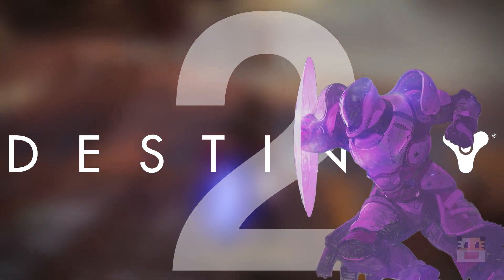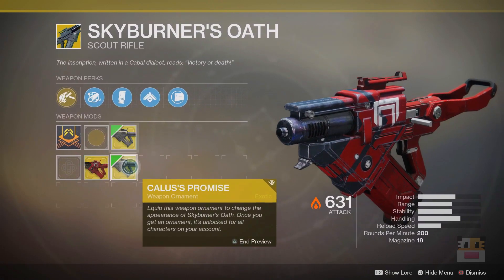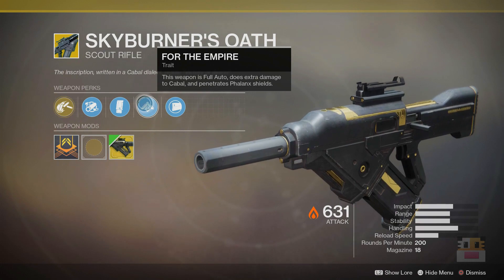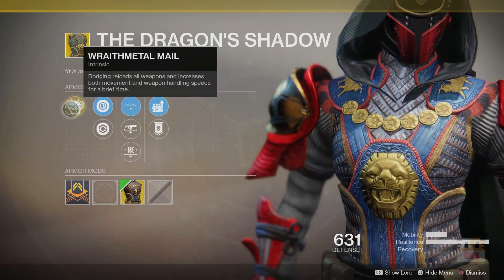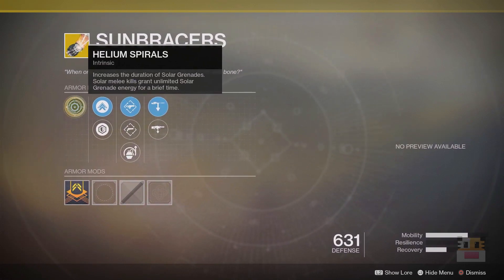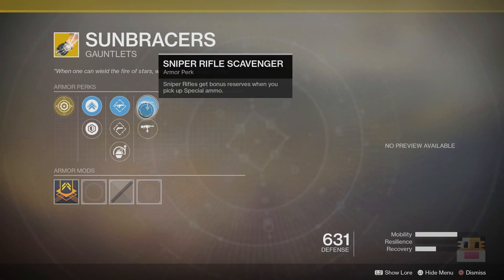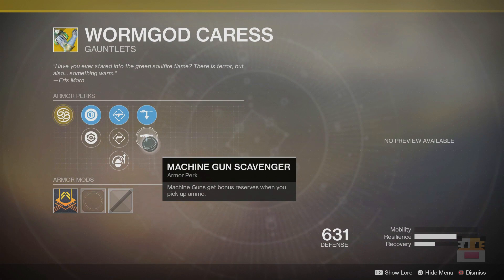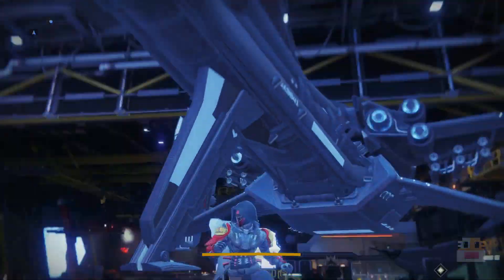Destiny 2 - Xur Location & Exotic Armor Perk Rolls "Skyburner's Oath" 2/8/2019 (Xur February 8)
Destiny 2 Xur Location & Xur Exotic Inventory Skyburner's Oath 2/8/2019 on Xur February 8. On this video, I talk about the Destiny 2 Xur and where the Destiny 2 Xur is and what you should spend your currency Legendary Shards on the Destiny 2 Xur to get exotic gear like Telesto and Claws of Ahamkara which is similar to when the Gjallarhorn was sold in Destiny 2. The Xur is will be in the Winding Cove from 2/8/2019 to 2/11/2019 The Xur appears every week in Destiny 2 at 10 AM PDT selling the same exotics as the Xur did in Destiny 1. The Xur sells 1 Exotic gun like The Crimson and 3 Exotic Armor, 1 for each class in Destiny 2. The Xur in Destiny 2 uses Legendary Shards which you get from dismantling legendary and exotic gear like legendary and exotic guns and legendary and exotic armor from the Xur. The fast way to get legendary shards for the Destiny 2 Xur is to gain a lot of legendary armor and legendary guns or exotic gear if you have extra. The best place to get legendary engrams and legendary weapons and legendary armors are the destiny 2 nightfall and the destiny 2 raid. The other way to get fast legendary gear and exotic gear for dismantling is to spend planetary tokens and dismantle the resulting legendary guns and legendary armors.